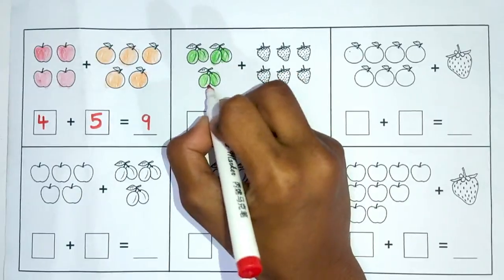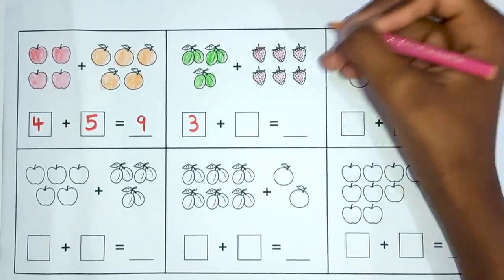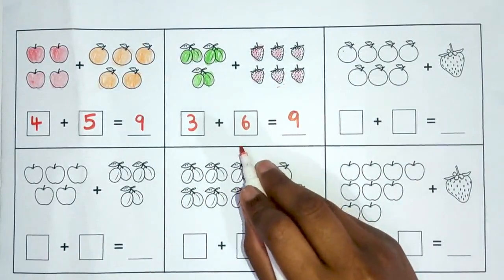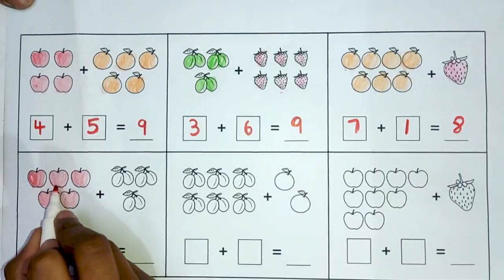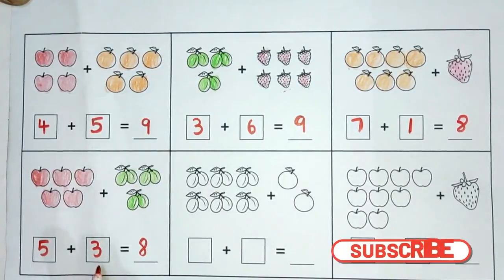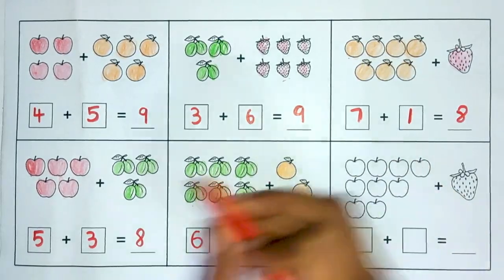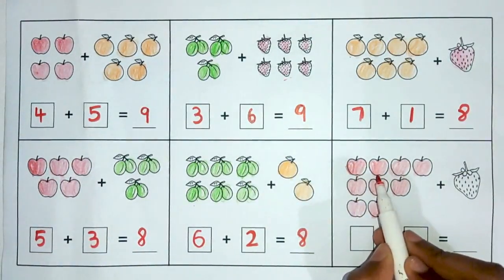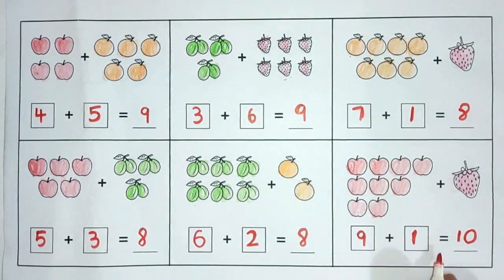Numbers Addition for Kids | Learn Addition with Pictures | बच्चों के लिए वस्तुओं के साथ जोड़ सीखें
Welcome to this educational full video on Numbers Addition with Objects for Kids. This video helps children understand basic addition using real-life objects such as toys, fruits, balls, and shapes, making math learning simple and visual.

By adding objects step by step, kids develop number recognition, counting skills, and early arithmetic understanding. This interactive learning video improves memory, concentration, and logical thinking for toddlers and preschool children.

This video is specially designed for nursery, kindergarten, and early learners. Parents and teachers can use this video at home and in classrooms to build a strong foundation in mathematics through fun and engaging activities.

📗 हिंदी विवरण (Hindi Description):

यह शैक्षिक वीडियो बच्चों के लिए वस्तुओं के साथ संख्याएँ जोड़ना सीखने के लिए बनाया गया है। इस वीडियो में खिलौनों, फलों और रंगीन वस्तुओं की सहायता से बच्चों को जोड़ करना सिखाया जाता है।

वस्तुओं के माध्यम से जोड़ सीखने से बच्चों की संख्या पहचान, सोचने की क्षमता और प्रारंभिक गणितीय समझ विकसित होती है। यह वीडियो बच्चों के मानसिक विकास और एकाग्रता बढ़ाने में सहायक है।

यह वीडियो नर्सरी और किंडरगार्टन के बच्चों के लिए उपयोगी है। माता-पिता और शिक्षक इसे घर और स्कूल दोनों जगह बच्चों को गणित सिखाने के लिए प्रयोग कर सकते हैं।

numbers addition with objects
learn addition for kids
addition using pictures
preschool math video
toddler addition learning
kids educational video
early math learning
number recognition
addition practice for kids
kindergarten math video
fun addition video
interactive math learning
kids brain development
simple math for kids
baby math learning
counting and adding
children learning addition
math for toddlers
वस्तुओं के साथ जोड़
बच्चों के लिए गणित
संख्या जोड़ना
प्रारंभिक गणित
प्रीस्कूल शिक्षा
नर्सरी बच्चों की पढ़ाई
शिक्षाप्रद वीडियो
छोटे बच्चों का गणित
बाल शिक्षा
गणित सीखें
रंगीन गणित वीडियो
जोड़ अभ्यास
बच्चों का मानसिक विकास
सीखने का मजेदार तरीका
किड्स लर्निंग वीडियो
नंबर जोड़ना
बाल विकास
प्रारंभिक शिक्षा
संख्या ज्ञान
गणित वीडियो
addition for toddlers
math for preschoolers
kids math video
fun learning addition
interactive addition
baby learning video
children addition practice
simple addition lesson
number addition animation
kids study video